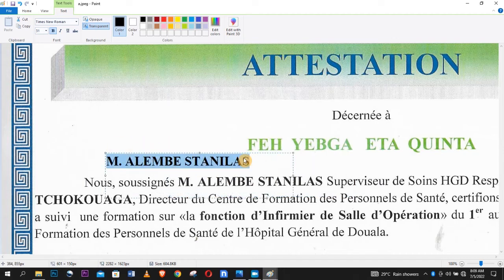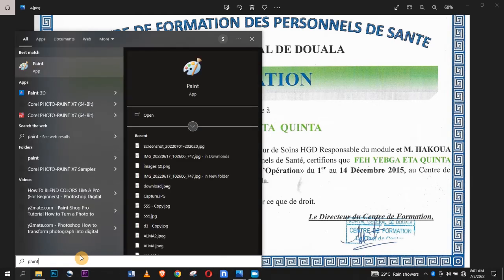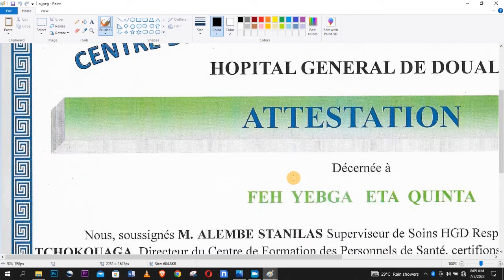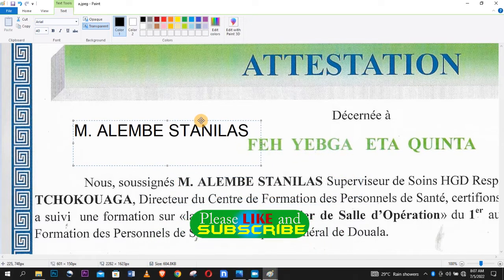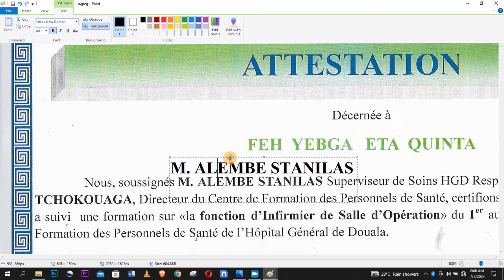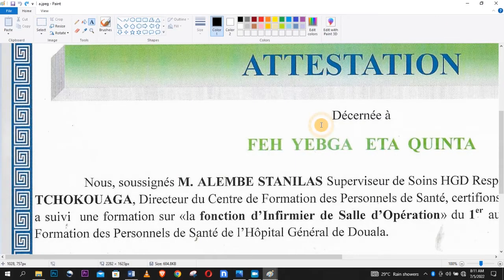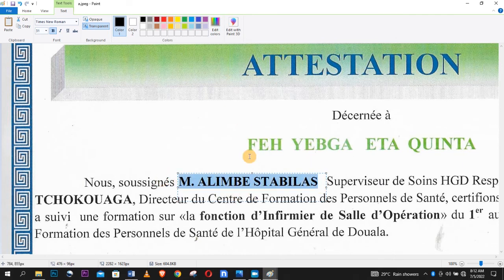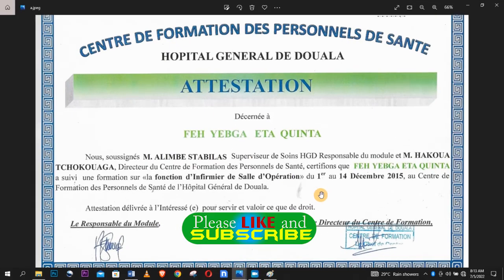How to edit PNG/JPEG Documents Using Paint (Beginners/Advance)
A lot of people do not have any idea that they could edit JPEG/PNG Documents. Some people knew but didn't know they could use paint to edit. In this video you will be learning how to edit JPEG/PNG Documents using Paint

JOIN MY GROUPS BELOW
Online Investment Review (OIR) Telegram Group